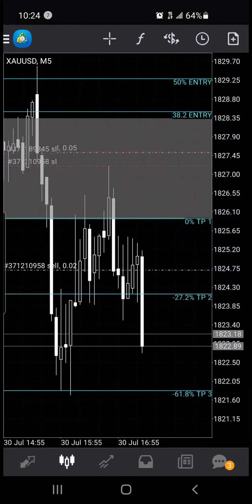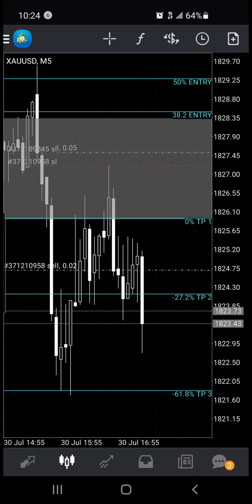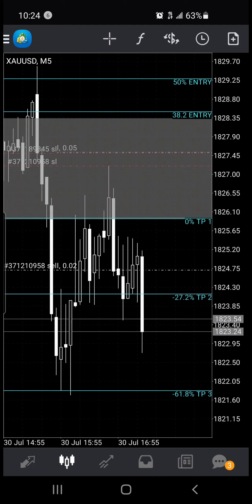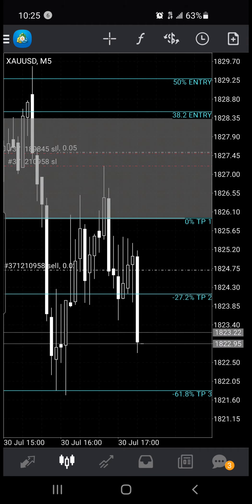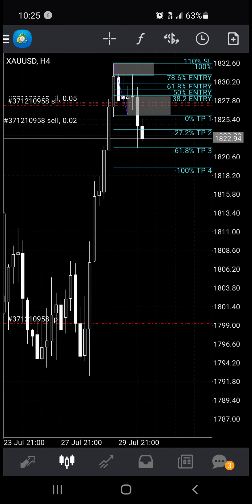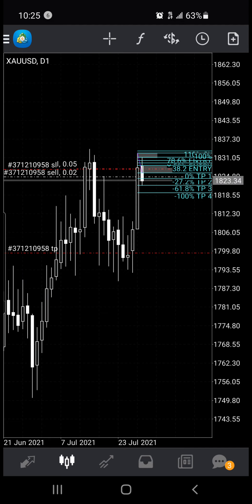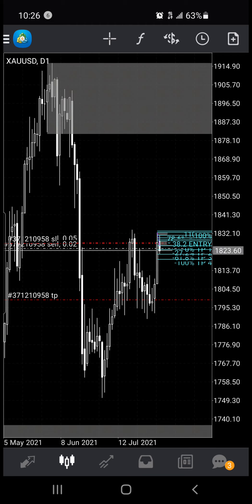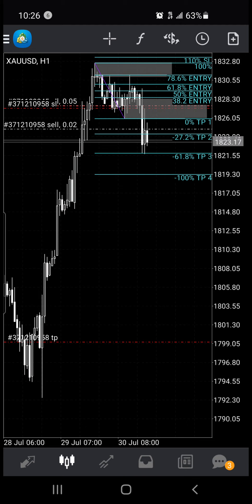Gold Trade July 30th 2021 Update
Talking all things trading and investing!

Nugget: You only need to make $384.61 per day for a 5 day week to make $100k per year. With a $2k account trading at a $10 lot size, you only need to bank 38.4 pips per day. And that can be broken up into Four 10 pip trades on GBP pairs or One 38.4 pip trade on Gold or Indices.

My Forex Trade Management Strategy:
0.) Lot Size = 0.005 x Account Size = Lot Size ( i.e. $4,000 x 0.005 = 2.00 Lot Size ($20)
1.) Risk Reward = 1:1.5
2.) Trailing Stop = Breakeven At 1:1 Plus Spread
3.) Once Trailing Stop Is Activated Close 50% of Lot Size
4.) Let Trade Run Until TP Or S/L Is Hit

Connect with the community, mentorship, & to purchase the WorkFlow Trading System

My Forex Trading Method is the "WorkFlow Trading ™ Method". It's my own proprietary blend of Supply, Demand, Trend, & Imbalance Trading. I believe this is how the market truly works and flows to take the money of inexperienced and impatient experienced traders. I have created a Trading System and Strategy from open source MT4 Indicators which I have re-coded to work with my Trading Psychology. Feel free to purchase the training video to use the free indicators

The system is free, but you are paying for the training video I created. The WorkFlow™ Trading System, Strategy, and Free Indicators only comes bundled with the training video. The system is not available without the training video.

"Always remember, if you stay in God, You stay in control!" -Bennie P. Childs III

Let's overtake these markets! 🙌🏾🔥🤑✊🏿

Bitcoin:
Send to address 37TP1v5r2Cw8Yw8ARtgt5iHPpyE5mbSQnF